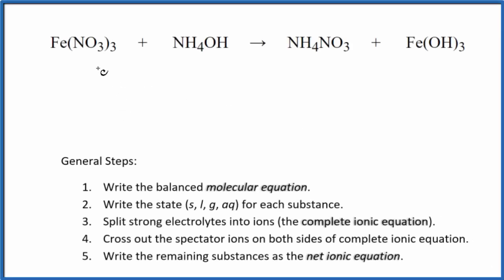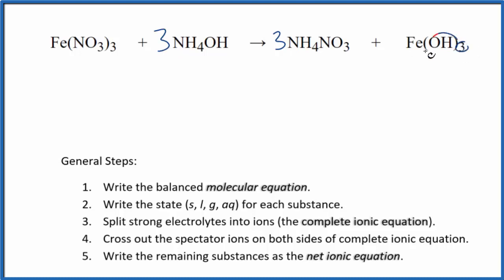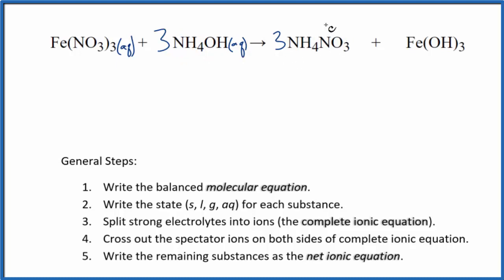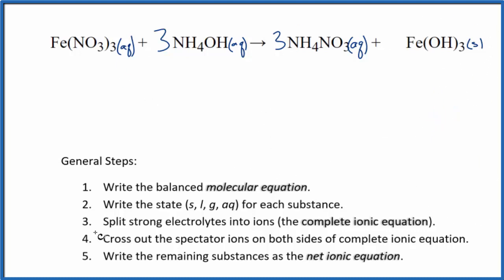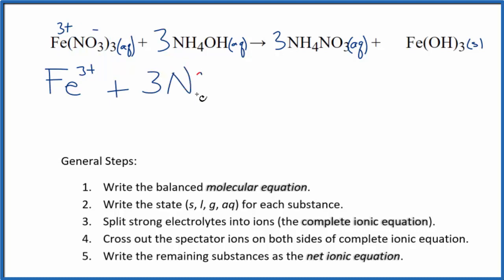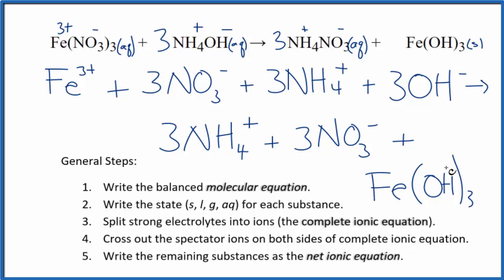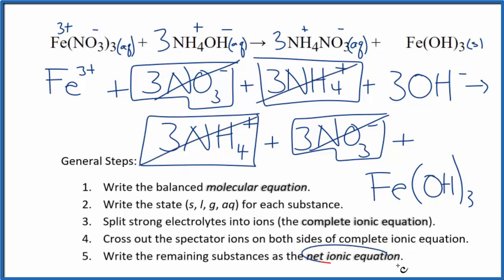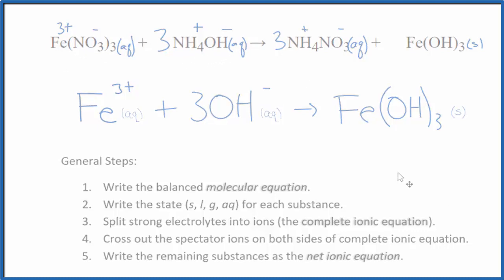How to Write the Net Ionic Equation for Fe(NO3)3 + NH4OH = NH4NO3 + Fe(OH)3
There are three main steps for writing the net ionic equation for Fe(NO3)3 + NH4OH = NH4NO3 + Fe(OH)3 (Iron (III) nitrate + Ammonium hydroxide). First, we balance the molecular equation.

Important Skills

More Practice

General Steps:

1. Write the balanced molecular equation.
2. Write the state (s, l, g, aq) for each substance.
3. Split soluble compounds into ions (the complete ionic equation).
4. Cross out the spectator ions on both sides of complete ionic equation.
5. Write the remaining substances as the net ionic equation.